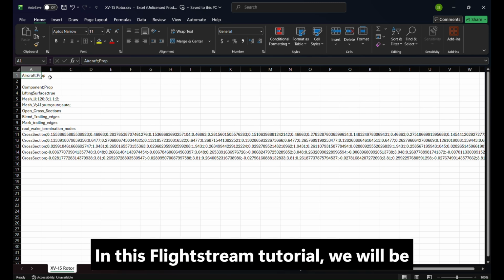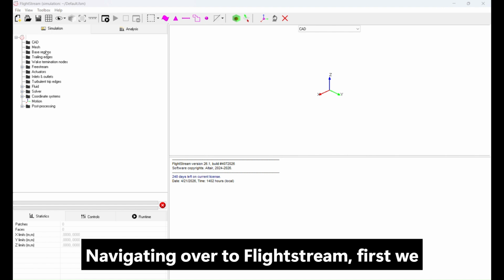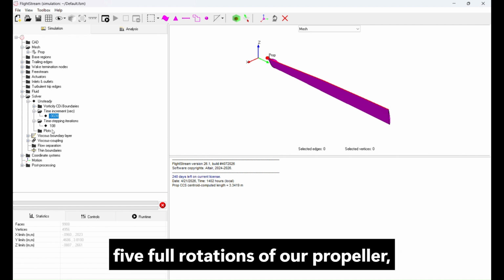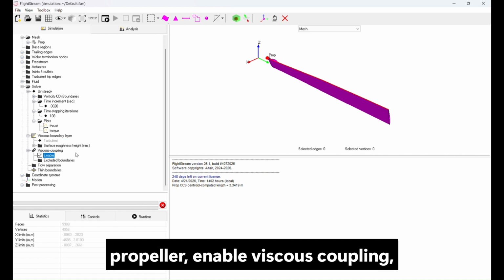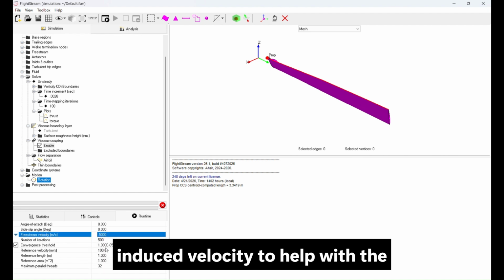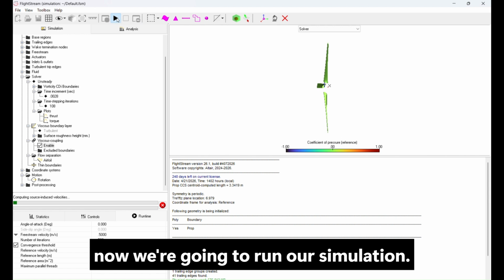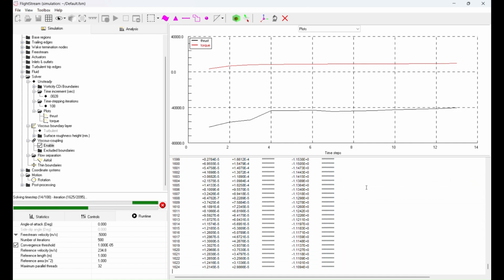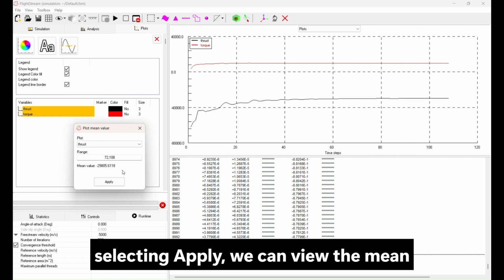Running XV-15 Rotor in Hover with Simcenter Flightstream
In this tutorial, we demonstrate how to set up and run an XV-15 rotor simulation in hover using Simcenter Flightstream. The video walks through the key steps required to configure a rotating rotor system, including defining rotational motion, setting operating conditions, and enabling the appropriate solver settings for hover analysis.
• Introduction – 00:00
• Overview of CCS file – 00:13
• Import mesh – 00:40
• Set rotor blade pitch angle – 00:48
• Solver setup – 01:00
• Motion definition – 02:02
• Set-up flow condition – 02:28
• Initialize solver – 02:37
• Run simulation – 03:05
• Calculate time-averaged results – 03:53